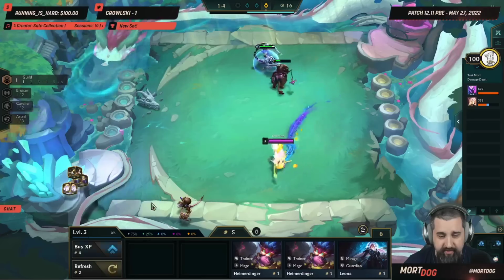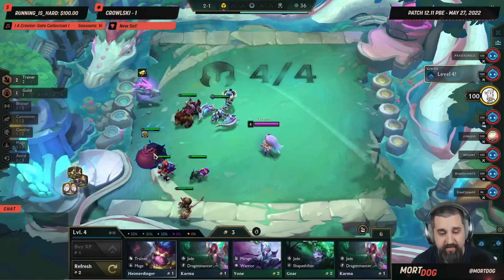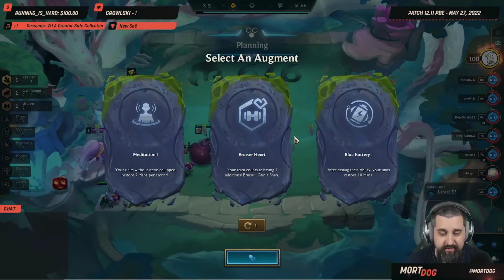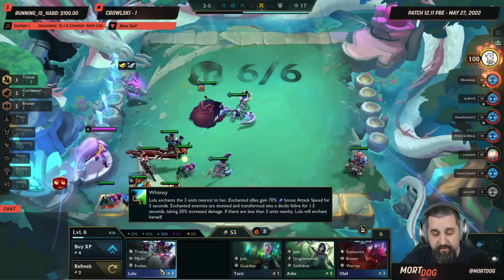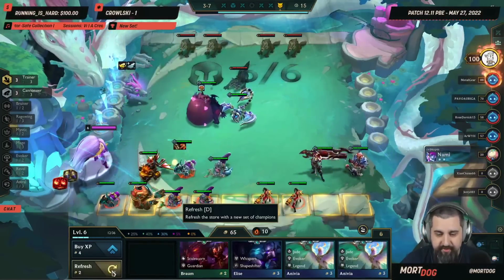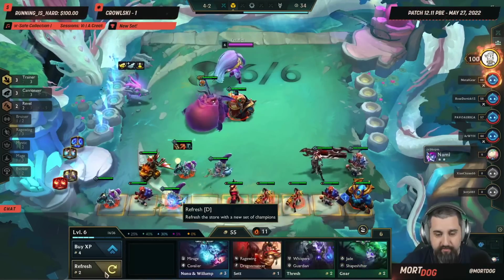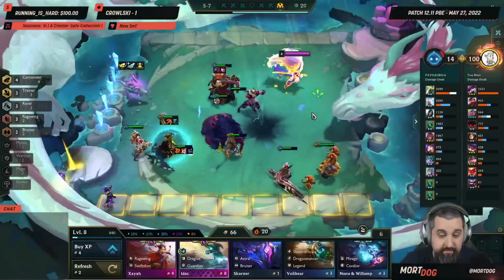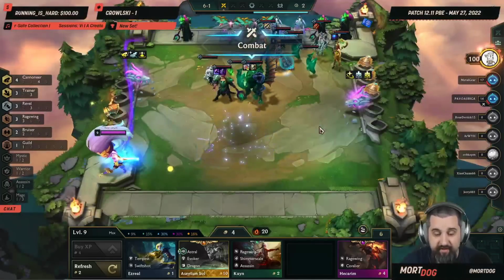3 Trainers - That's a big Nomsy | TFT Dragonlands | Teamfight Tactics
Trainer is a fun comp that is pretty easy to play, and allows you to train up a Dragon until it has 3000+ health and a massive AOE fireball. If that sounds fun to you, check out this video as we roast a super soft lobby. Oh PBE games...

Originally Aired: Patch 12.11 PBE - May 27th, 2022